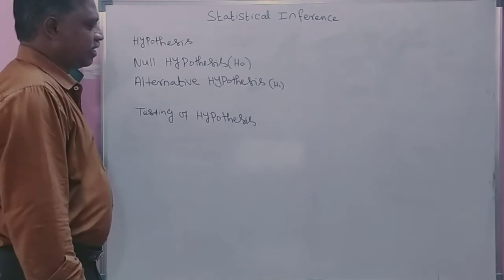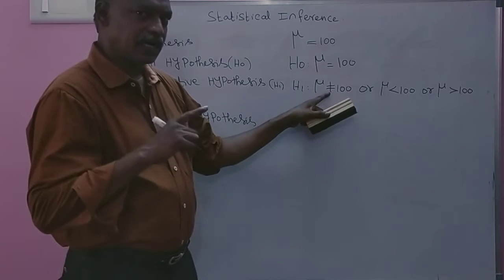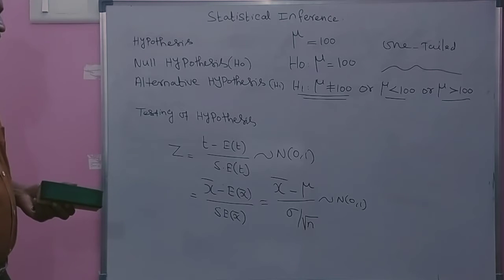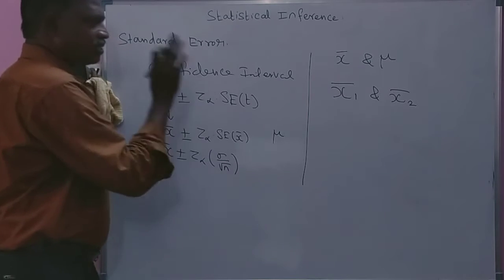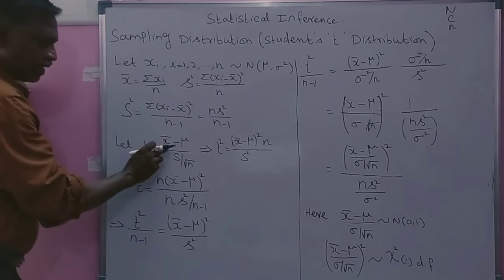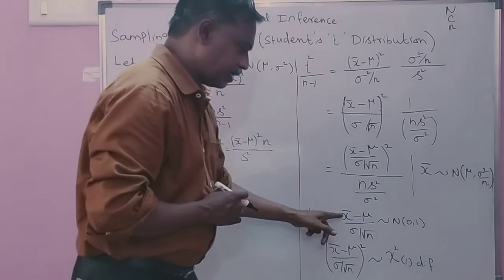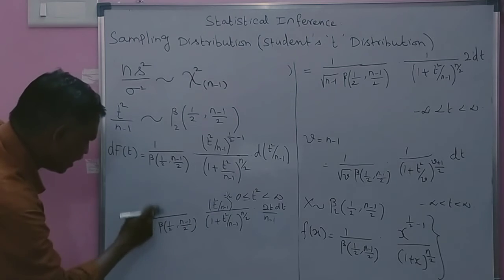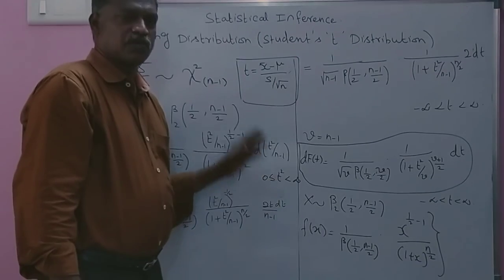Student's t Distribution Derivation